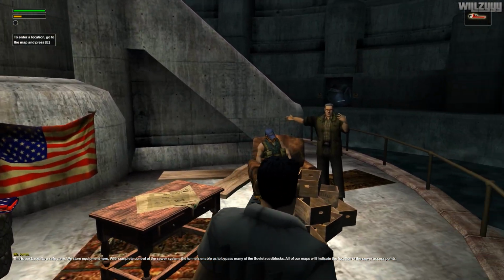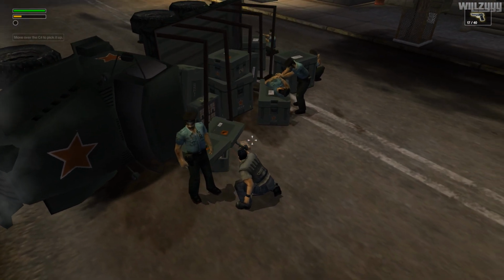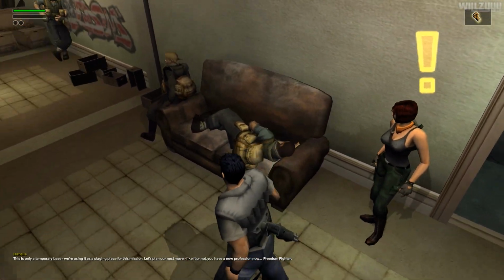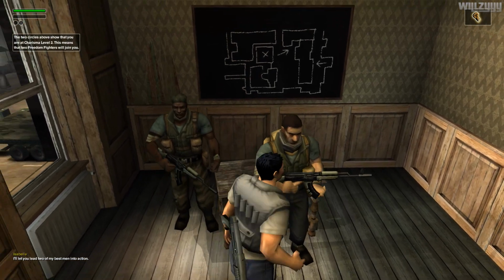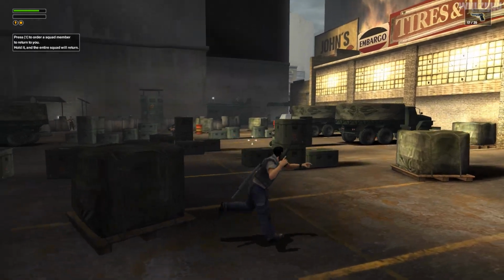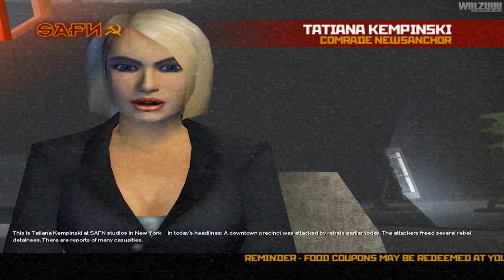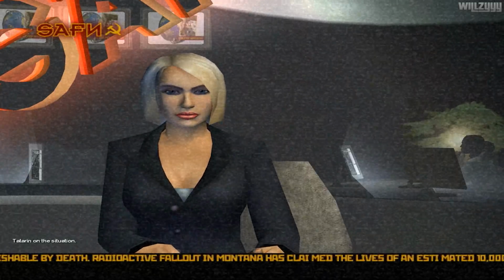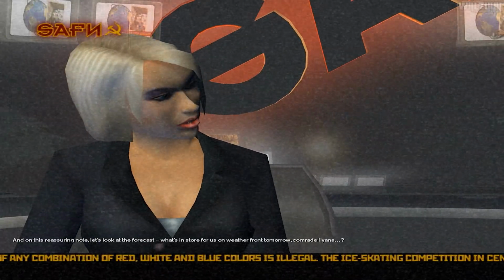Freedom Fighters (PC) - Mission #2 - Soviet Domination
Freedom Fighters Walkthrough - Mission #2 - Soviet Domination recorded in full HD.

They took your freedom. It's time to take it back!
Freedom Fighters is an intense third-person action game set in an alternate history New York during the invasion of a foreign superpower. Take on the role of Chris Stone, a hard-working plumber, and rise through the ranks of the resistance to prove yourself as a charismatic leader.
Originally released in 2003, IO Interactive's cult classic is now available digitally in its original form for the first time.

● Platform: Windows PC (Also for PlayStation 2, Original Xbox & GameCube)
● Recorded using Mirillis Action!
● Edited using Adobe Premiere 2020